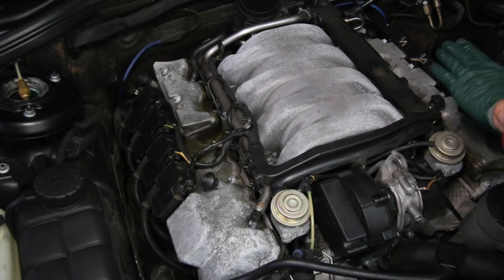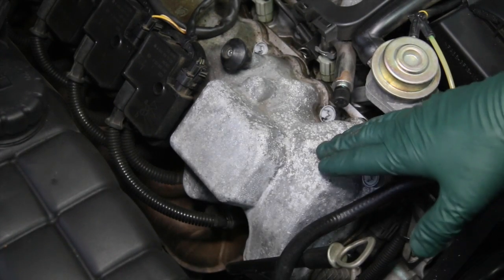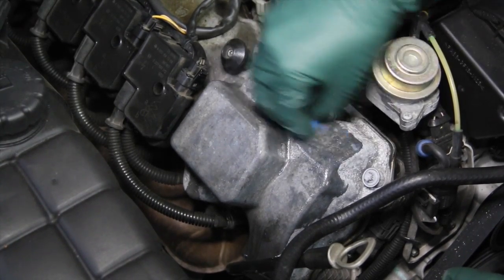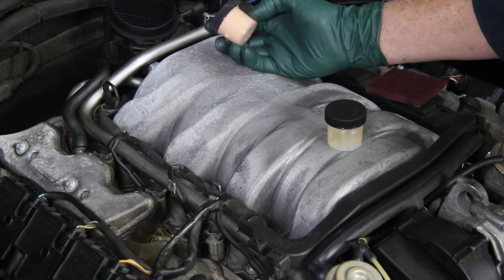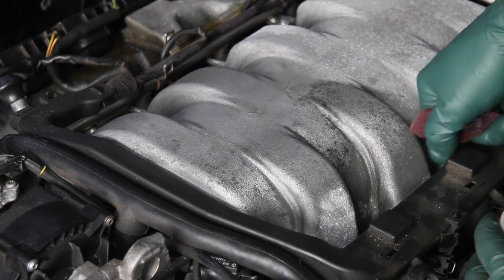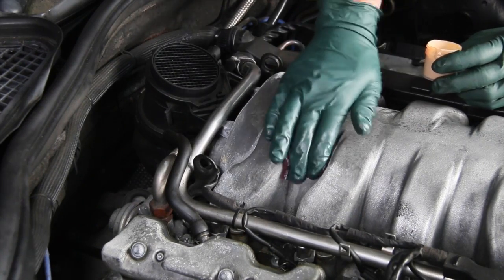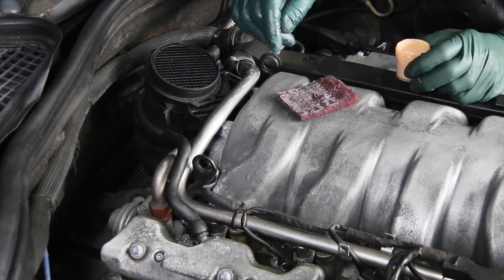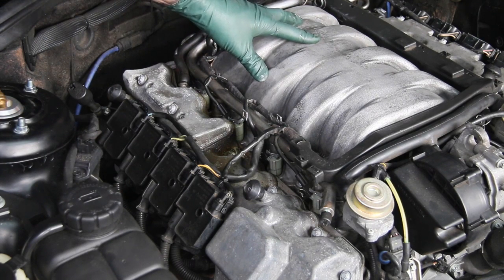How to Minimize Corrosion on Magnesium Engine Parts: Part 1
To purchase the protectant gel shown in this video is a whole different animal from aluminum. Even though at first glance it may look the same, it is about 30 percent lighter.  Reduced weight translates into increased fuel economy. But one of the biggest differences though, is it is much more susceptible to corrosion and the corrosion is more difficult to neutralize or keep in check. If you put bare steel next to magnesium it can corrode very quickly with deep pitting as a result. So specific fasteners have to be used to secure magnesium parts to an automotive engine. When exposed to air and moisture flakey white powder quickly forms. Kent does not like it and thinks it is ugly.  In part one of this series he applies three different products to the valve covers and intake manifold on a Mercedes M113 V8 engine. He will report back in 3 to 6 months to let you know which if any of these products helps stop this white powdery corrosion.